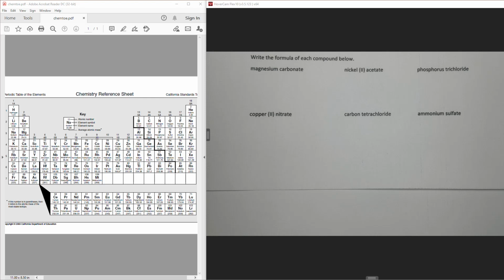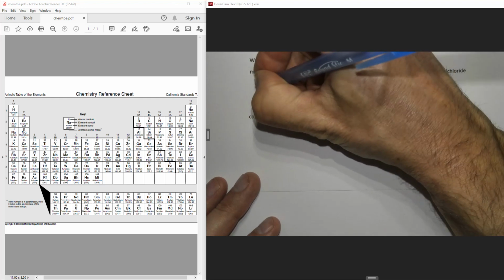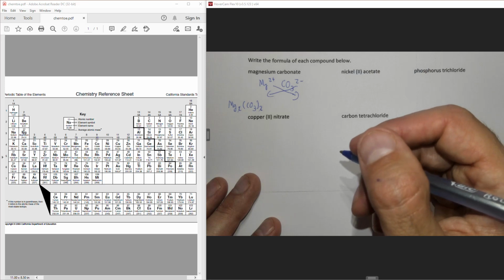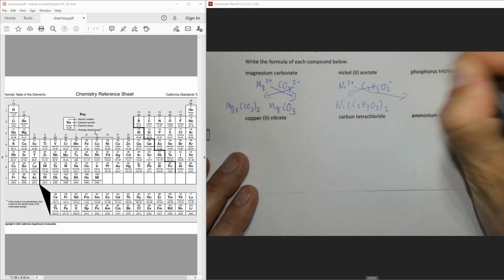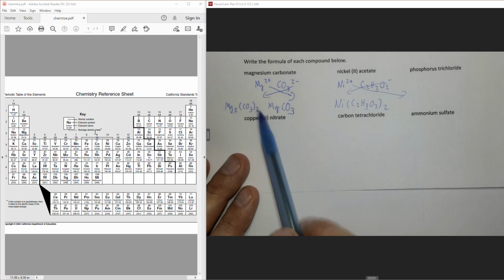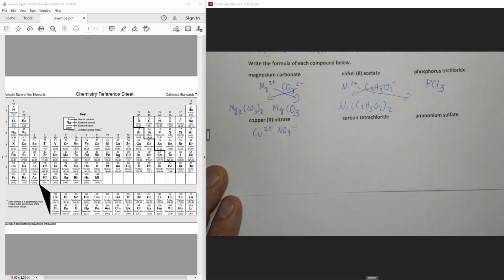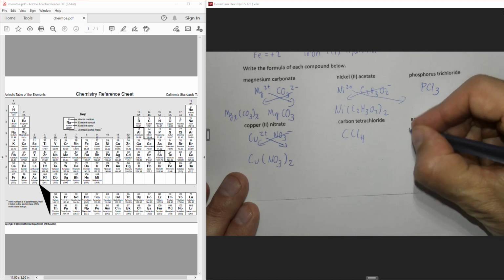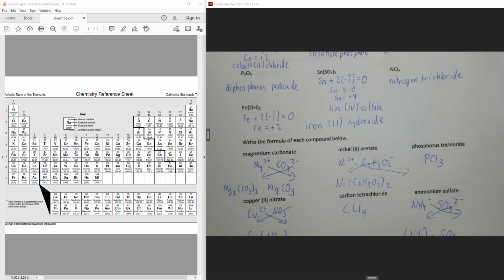CH2Q14 Compound Formulas from Names